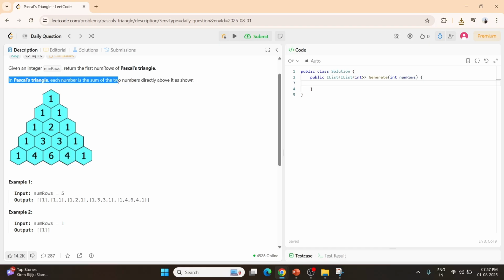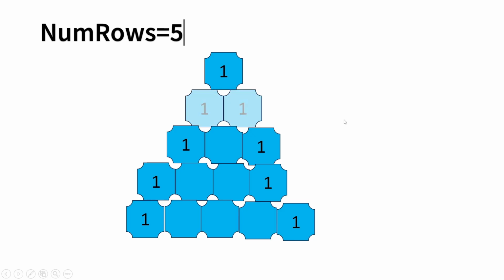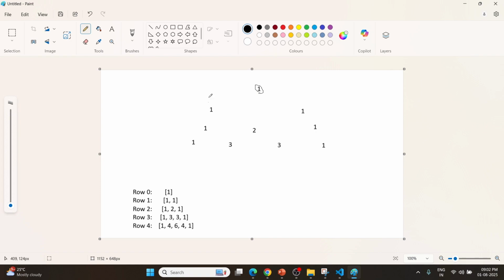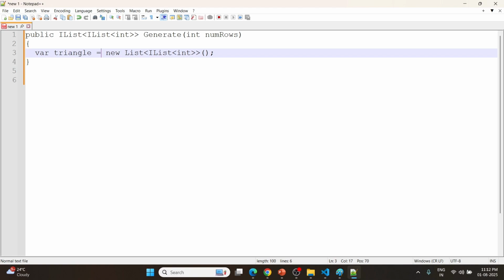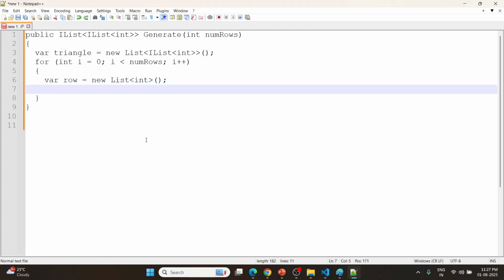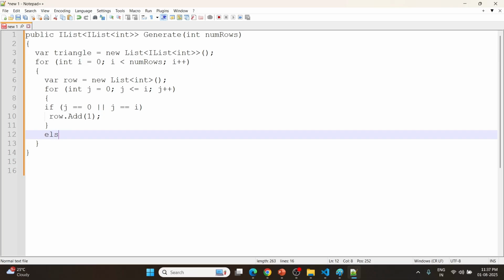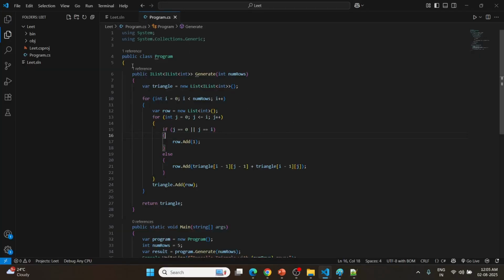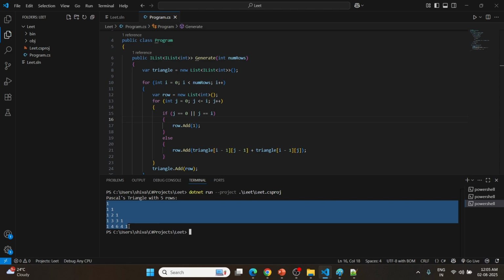Pascal's Triangle LeetCode | Easy Explanation + Code in C# | Master This Pattern in 5 Mins!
🚀 Solve Pascal’s Triangle Like a Pro!

In this video, we break down the LeetCode problem "Pascal's Triangle" step by step using C#. Whether you're a beginner or brushing up for interviews, this explanation will help you understand the pattern logic, how to build it with nested loops, and how to optimize your solution.

🧠 Learn how to:

Understand Pascal's Triangle logic

Use nested loops to build the triangle

Implement the solution in C# line-by-line

✅ Example Covered
Input: numRows = 5
Output: [[1], [1,1], [1,2,1], [1,3,3,1], [1,4,6,4,1]]